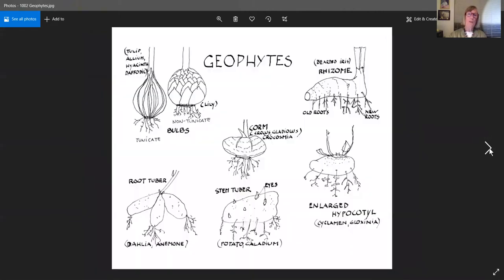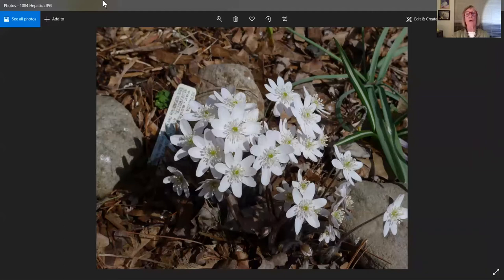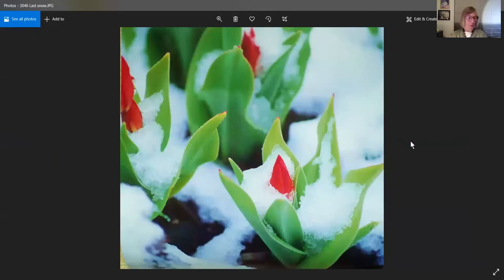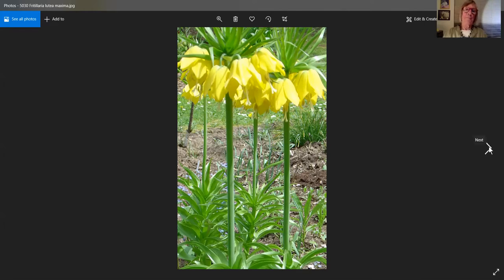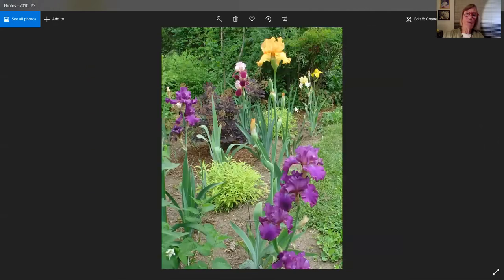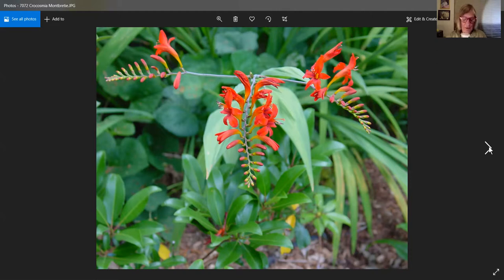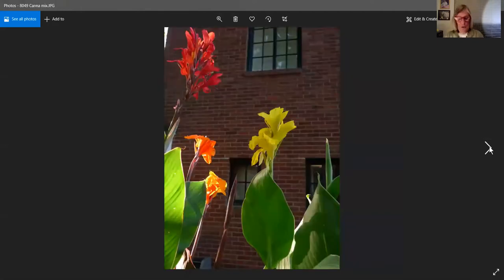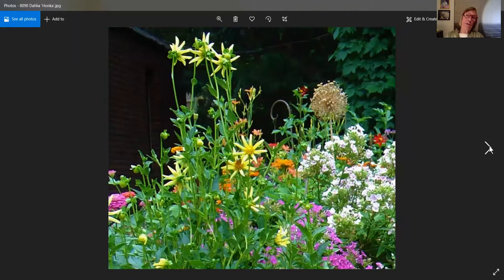Gardening with Bulbs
Now is the time to be thinking about your garden next spring and summer. Gardening with bulbs is a beautiful way to plan ahead. Join Wiebke Hinsch, a Master Gardener of Bergen Co. and docent at the NY Botanical Garden, to discuss what makes bulbs different, the variety of shapes, sizes and colors of the flowers.